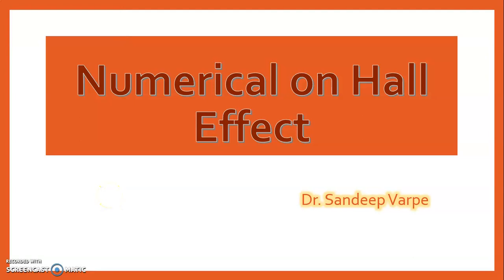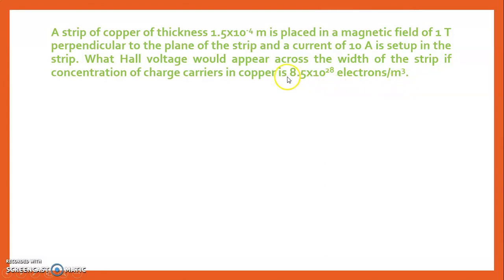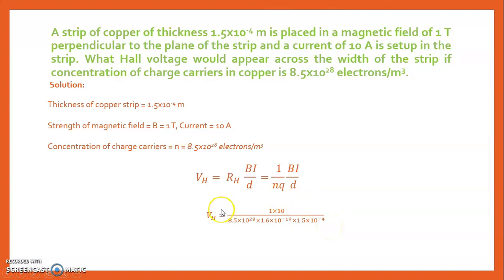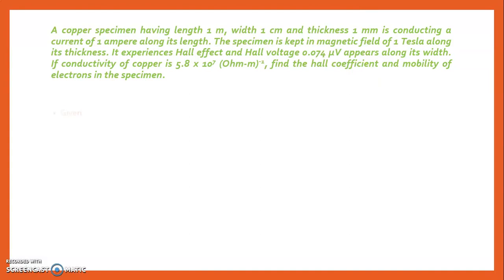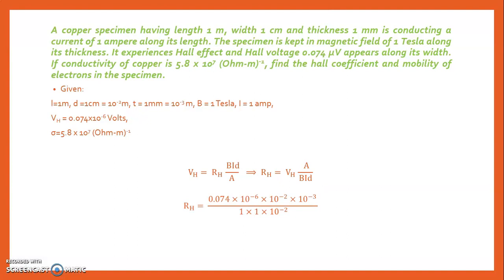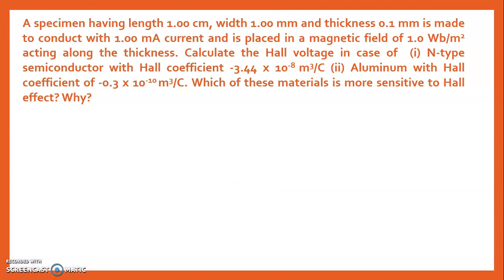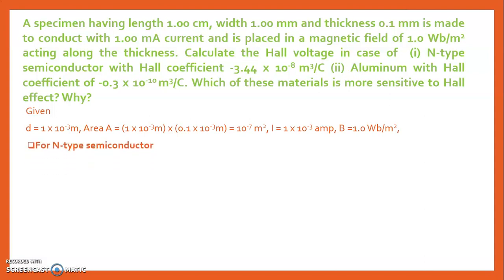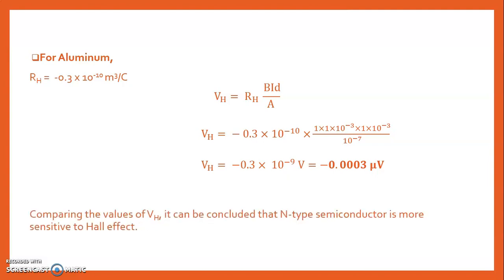Numerical on Hall Effect 2